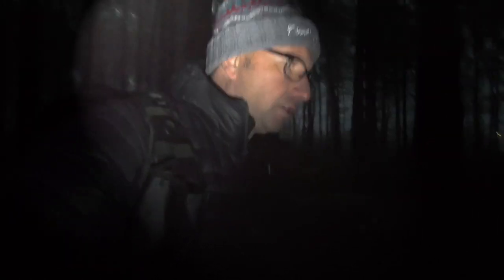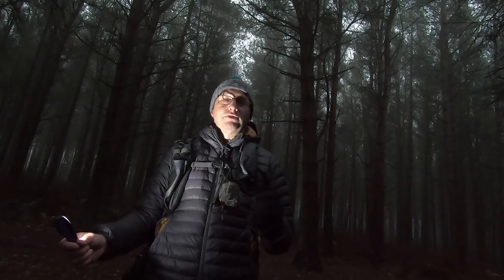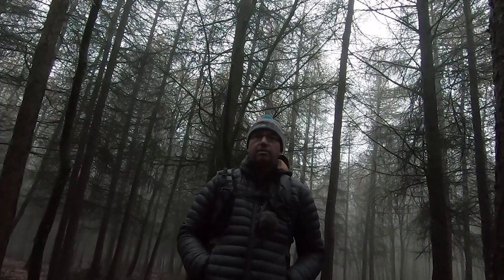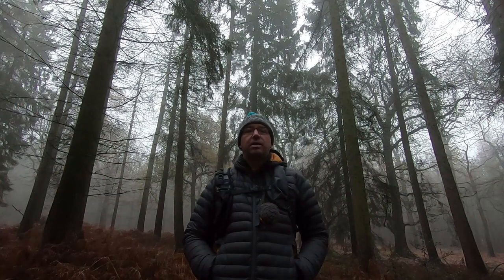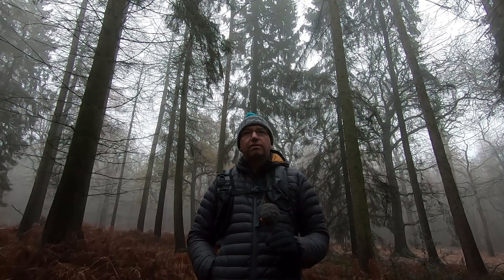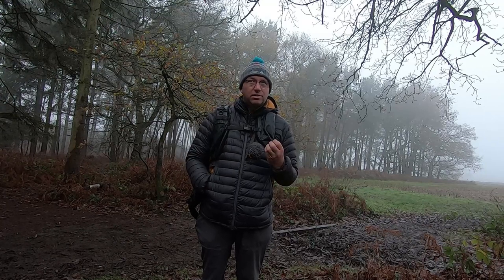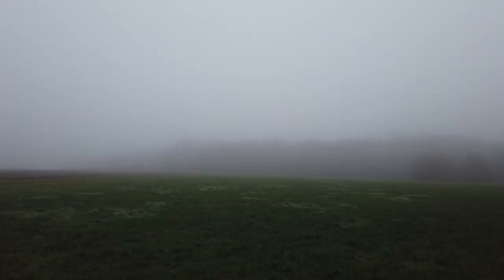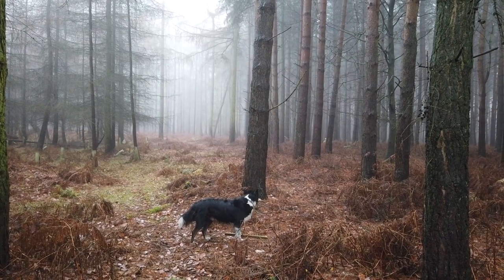Dark Woodland & Torches - Landscape photography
up very early for some woodland photography and what a morning it was. Fog, mist and head torches

sony a7ii
canon l lens 24-70
canon l lens 16-35
canon 70 -200 f4
Canon 6d
Viltrox EF-NEX IV AF Auto Focus Lens Mount Adapter

Tripod
K&F Concept 67" Carbon Fiber Camera Tripod
Benro TMA27C Mach3 9X CF Series

filters
zomei 6 stop filter
zomei 10 stop filter
Kase filter system

Vlogging gear
mavic pro drone
benro tripod
osmo pocket

wild camping tent
olpro pioneer
PETZL Actik Core Headlamp - AW20
Rab Microlight Alpine Jacket,

bag
Shimoda Action X70 Adventure Photography Backpack,